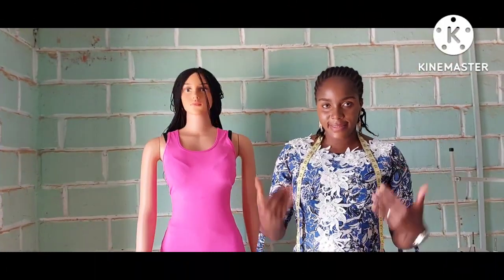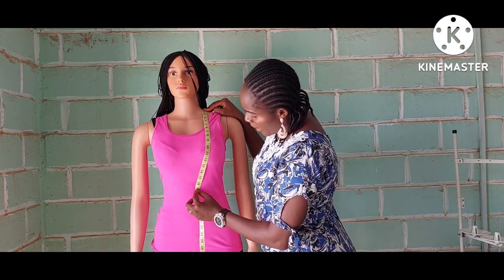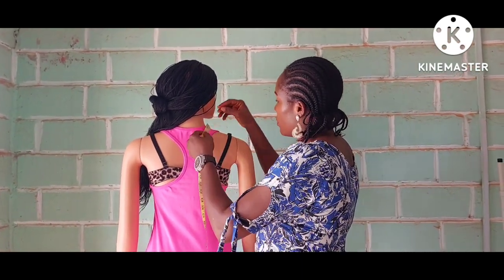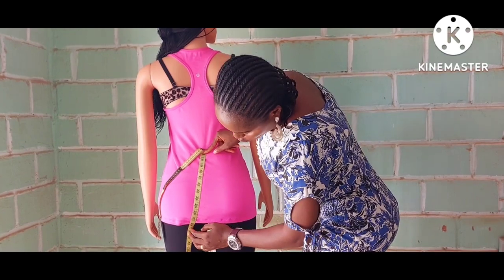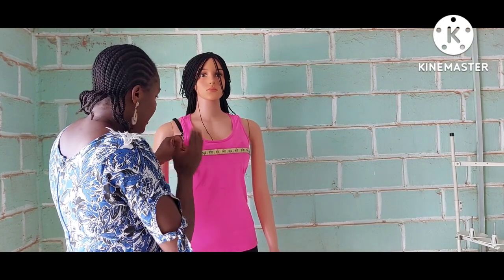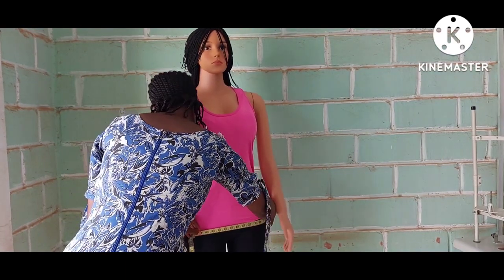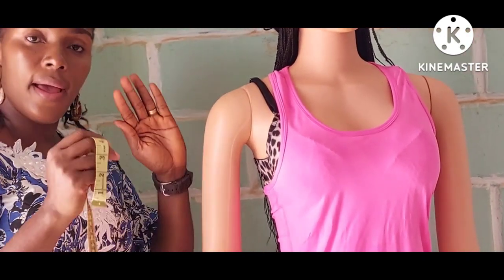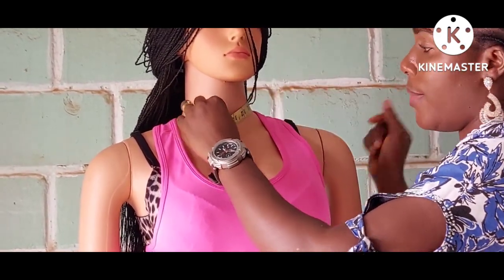How to take accurate body measurements for beginners. Very easy tutorial.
Accurate body measurements is key in constructing fitting and professional outfits. If you miss any measurements, be sure that the outcome of that outfit is going to be a disaster trust me. so take into serious consideration appreciate measurements in dress making. This video is here to help solve the problem of body measurements. @merolegrgh7930